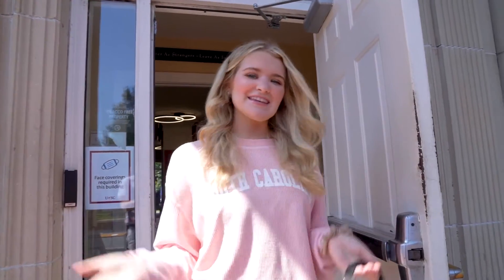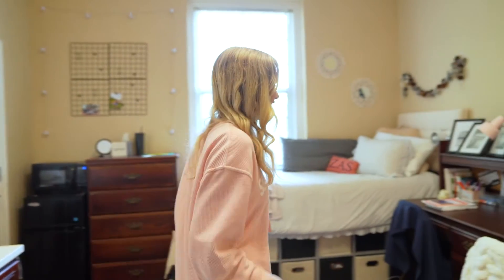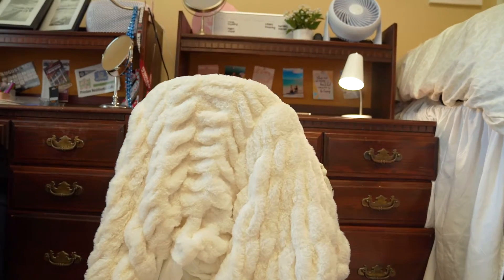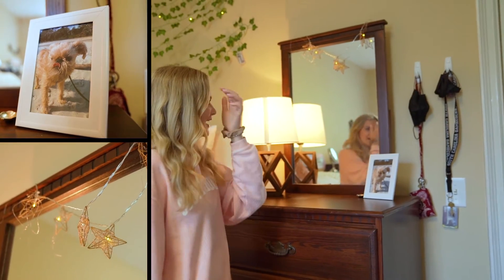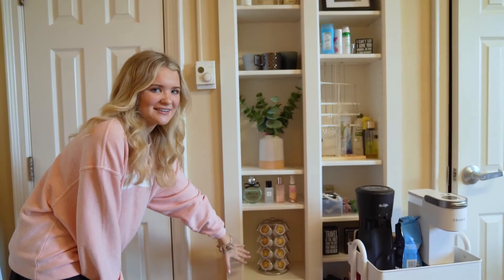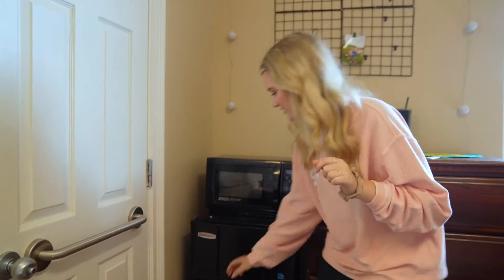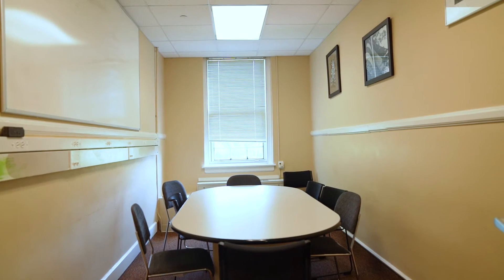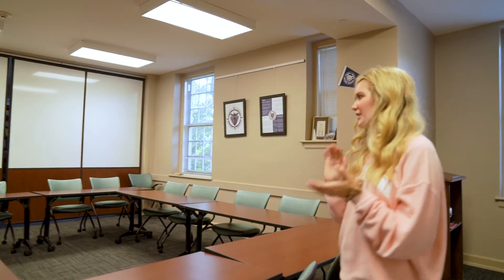USC Dorms - Preston College